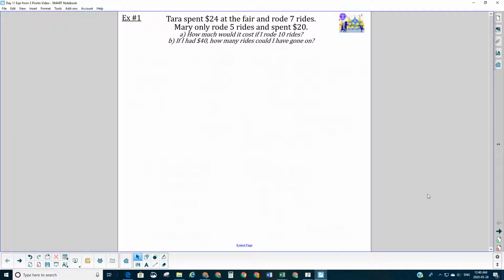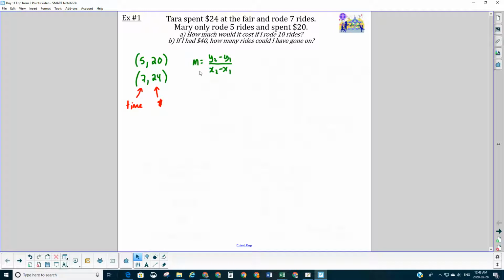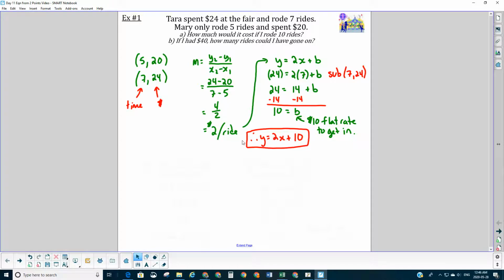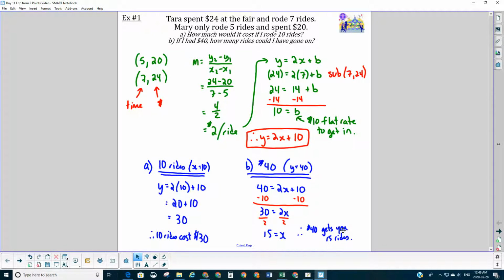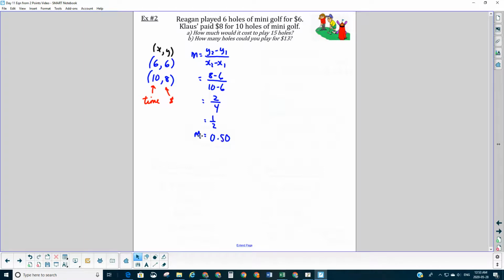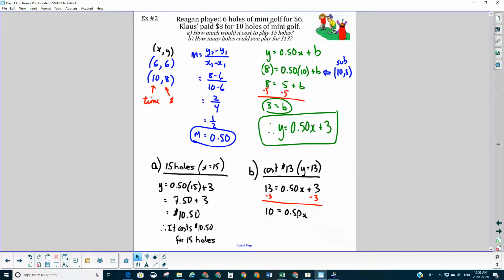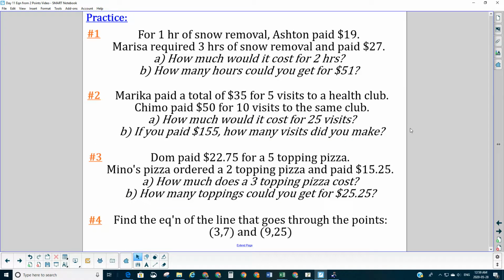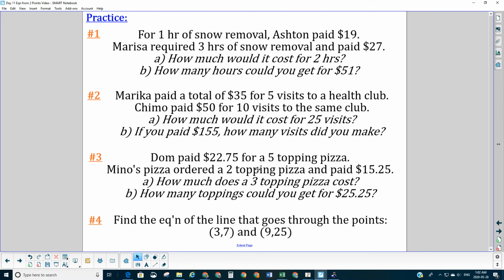MTH1W OLD Day 5.1b Eqn Lines from 2 Points